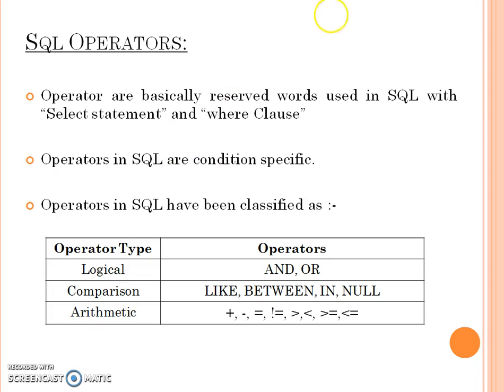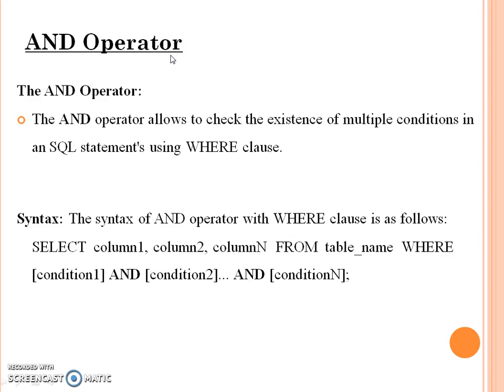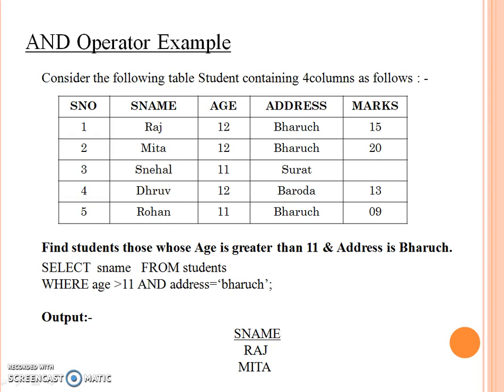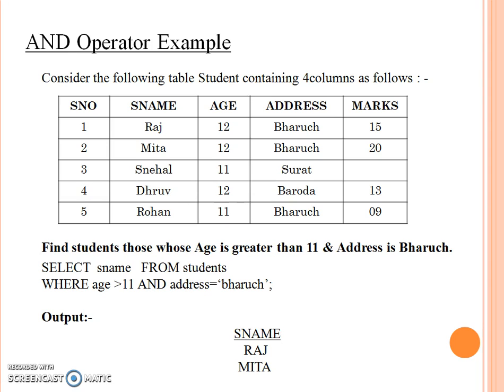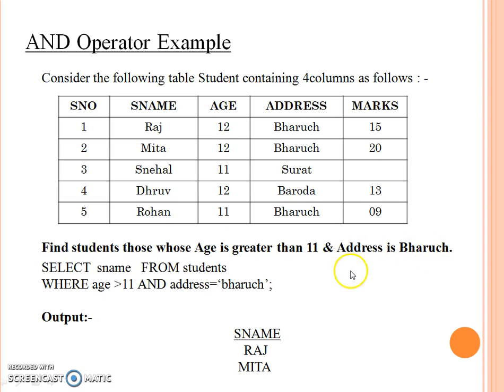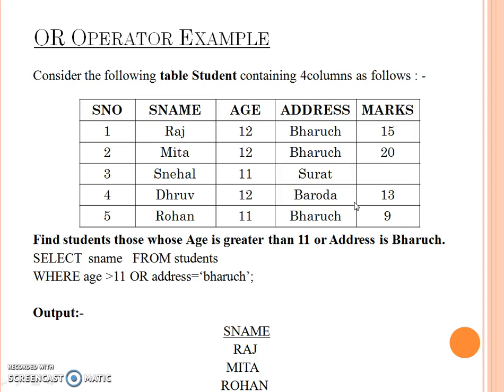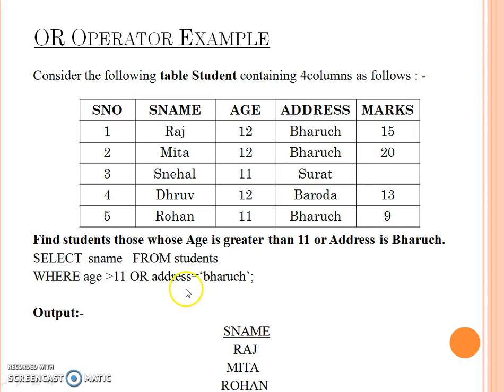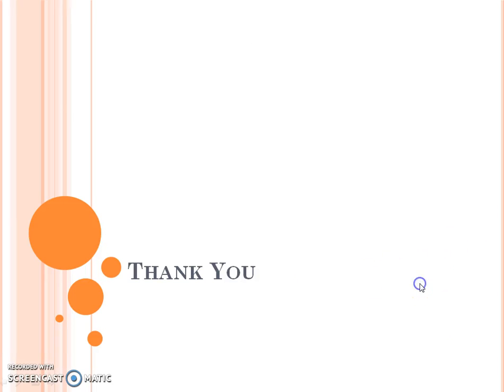SQL Logical Operators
AND-OR Operators with Syntax & Example